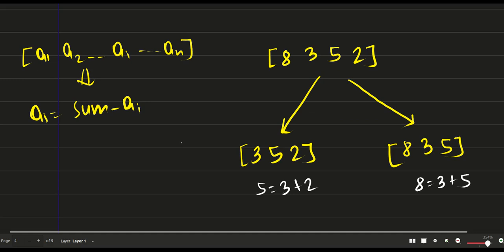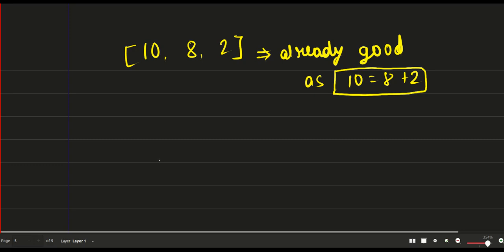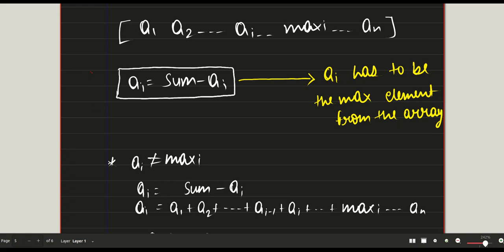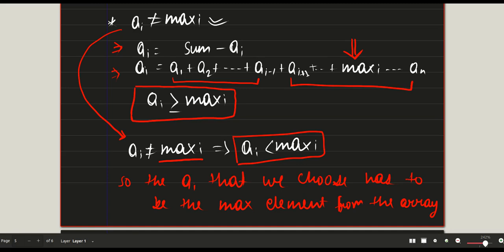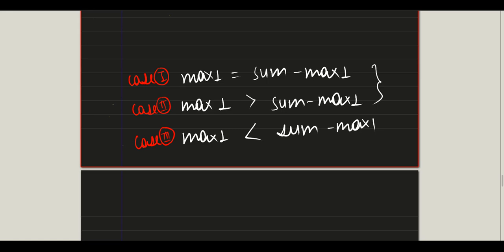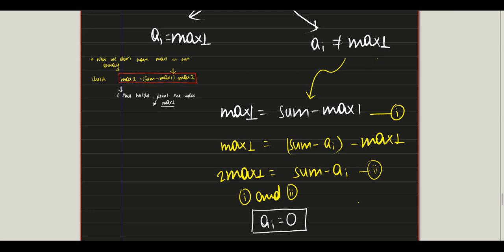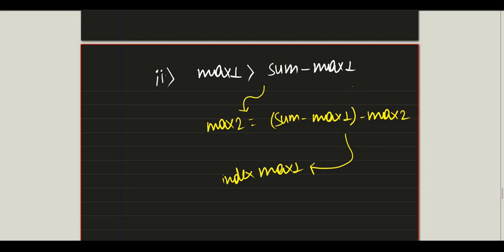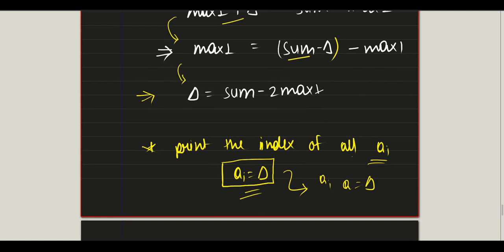C. Good Array; Codeforces Round 521 (Div. 3)